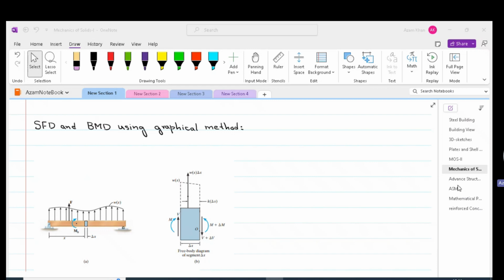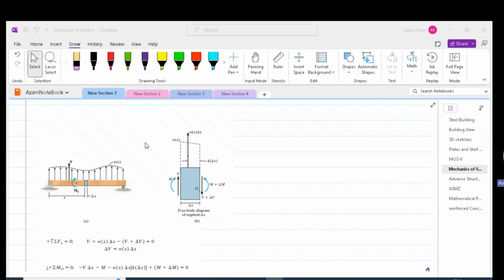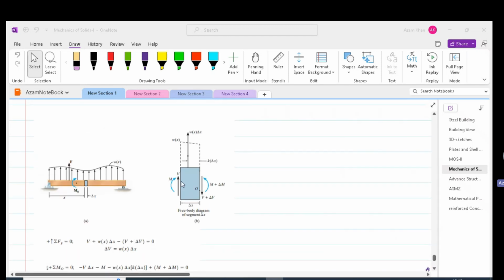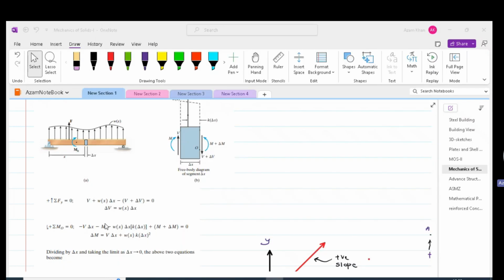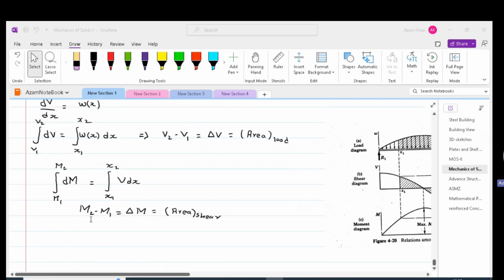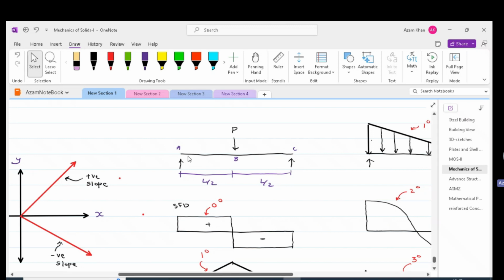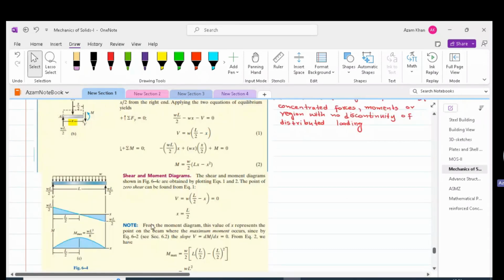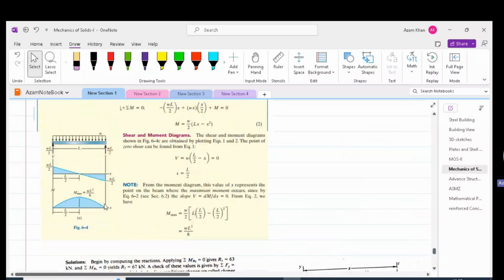08 Lecture 08 Shear force and bending moment diagrams Graphical Method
SFD&BMD using Graphical Method